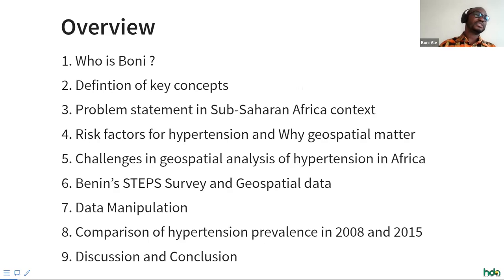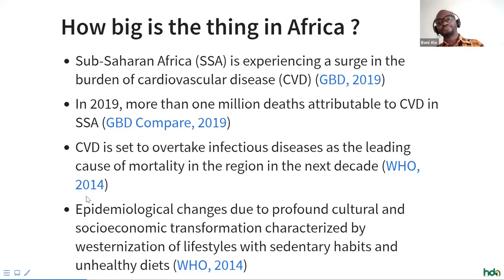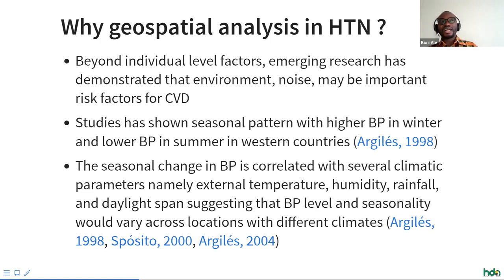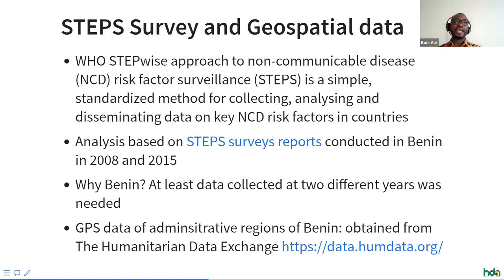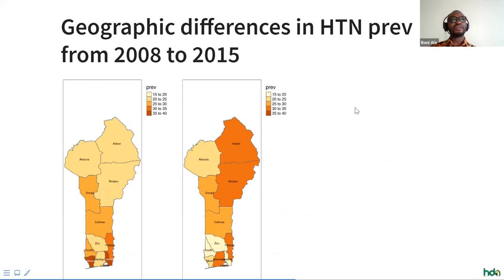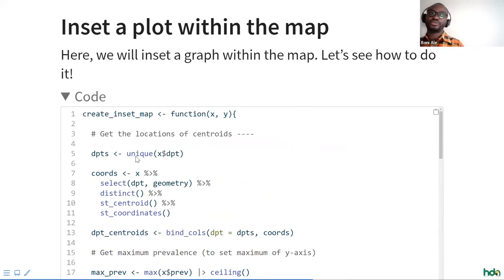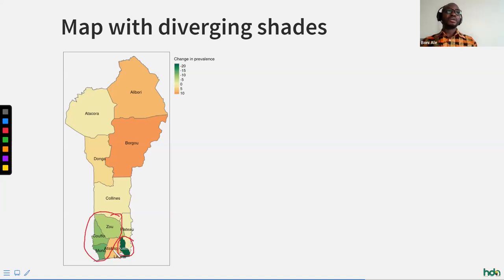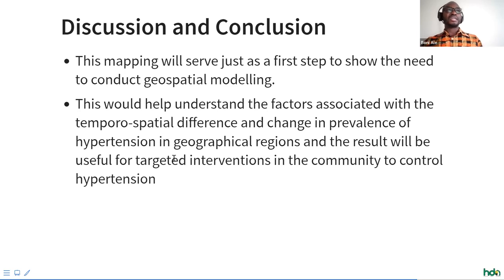afrimapr meetup: Designing Health Interventions for Hypertension Control Using Geospatial Analysis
Topic: Designing Health Interventions for Hypertension Control Using Geospatial Analysis

Abstract: There is a surge in the burden of cardiovascular disease (CVD) in sub-Saharan African (SSA) countries. One of the CVD risk factors, Hypertension, is of public health importance in our setting. Beyond individual-level factors, emerging research has demonstrated that environmental factors, including air pollution, temperature, green space, the built environment, and noise, may be important risk factors for CVDs. Therefore, understanding the temporal trend and geographic patterns of hypertension may inform the delivery of targeted public health interventions to reduce the burden of hypertension. In this talk, we will demonstrate how some useful geospatial concepts and techniques can be applied to develop an evidence-based intervention model at the community level to control hypertension

Speaker: Dr Boni Maxime Ale, MD, MSc, MPH
Physician - Scientist, Co-Founder of Health Data Acumen

In his research management work, Boni mainly manages large scale research studies including clinical trials with complex governance in developing countries. Another aspect of his work is processing data for generating actionable information. Most of his work is done using open data science tools (R and Python) to find, understand, and communicate knowledge hidden in the growing global health data.

afrimapr’s monthly virtual meetups aim to support the development of an active African R mapping community. It offers you a chance to learn about new resources, ask questions, showcase your work, and grow your R mapping network.